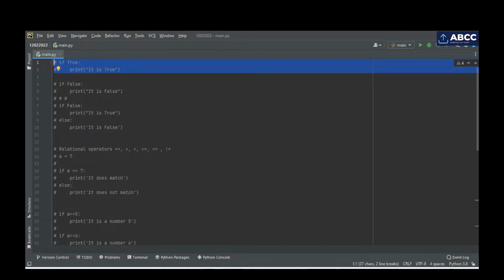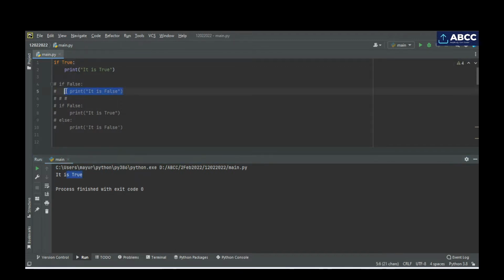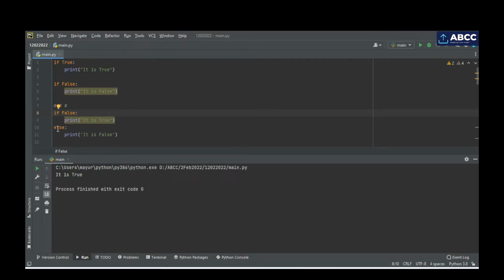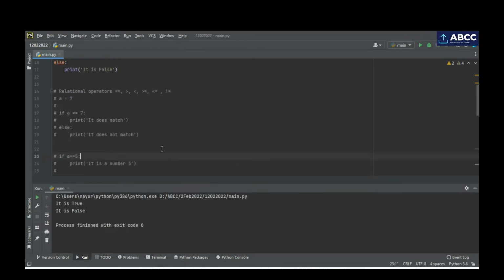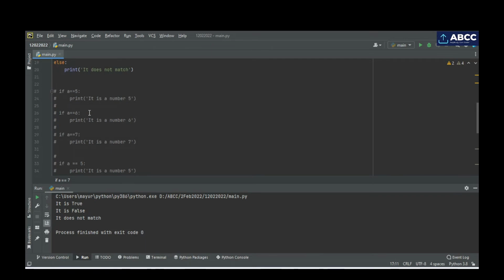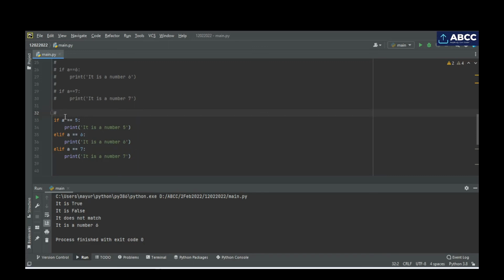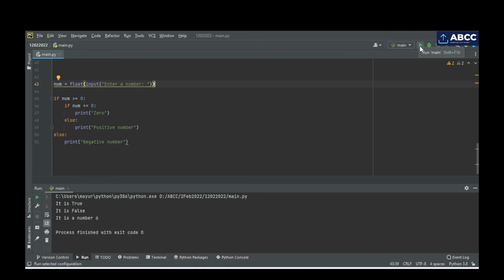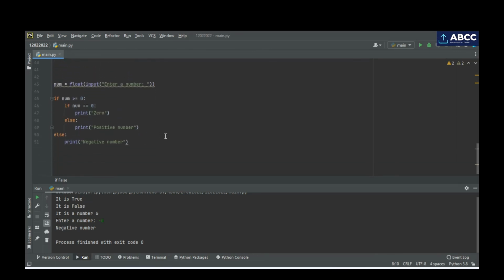8. IF STATEMENT in Python | Python for Beginners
Hello Everyone!

Today this python tutorial gives you an understanding of if statement in Python.

Happy Learning!

Useful links.